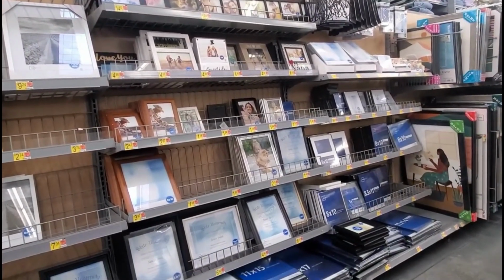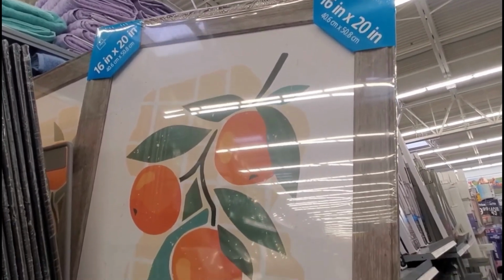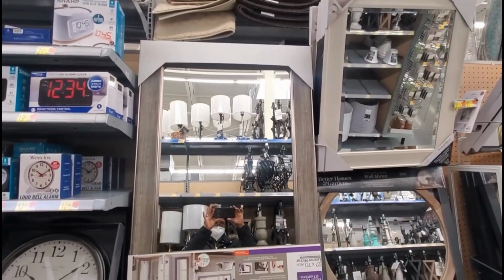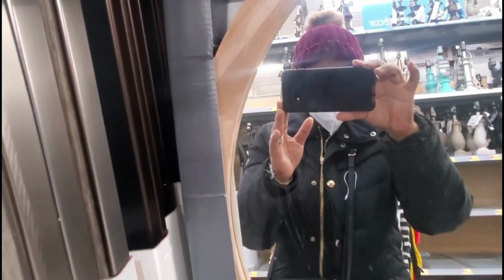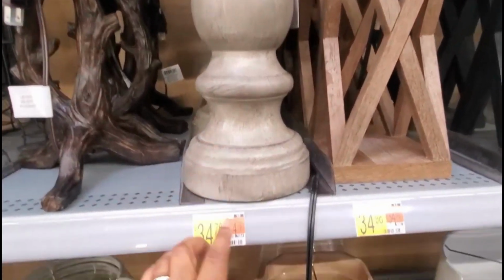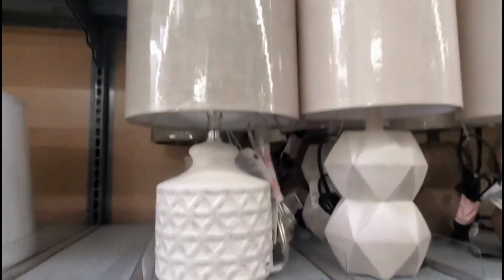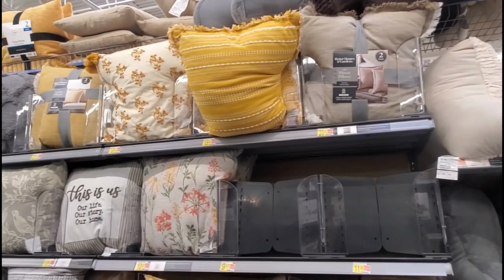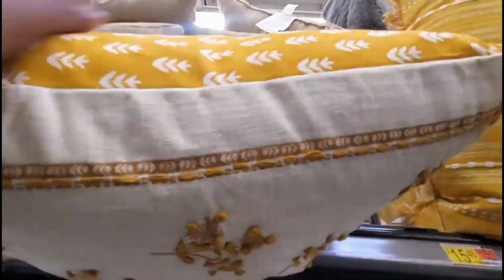SPRING HOME DECOR SHOP WITH ME | Walmart Spring Shopping 2022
Today is all about Spring shopping and home decor ideas for Spring 2022. Remember,  JESUS IS LORD, Jesus loves you and I LOVE you 2! Thank you sooooooo much for watching. Bless up!